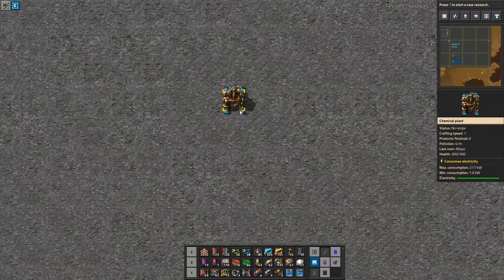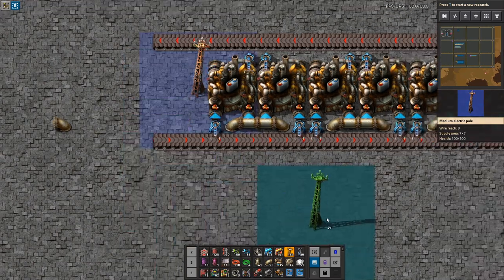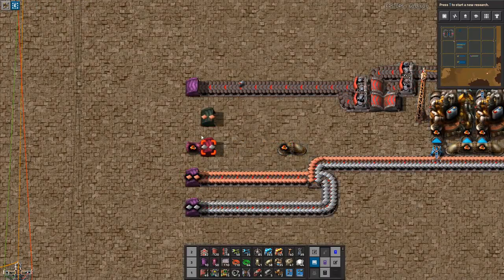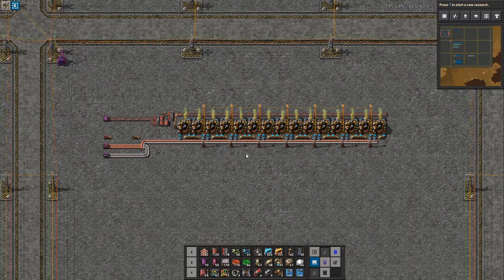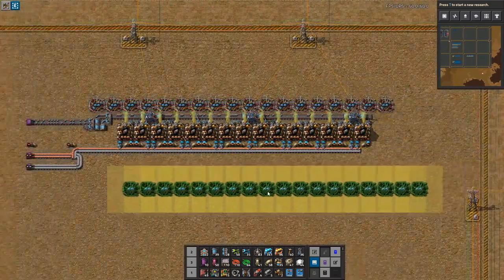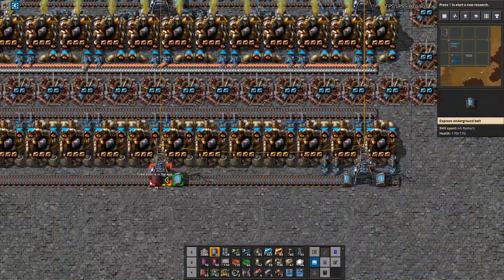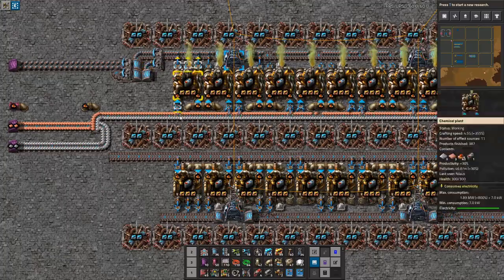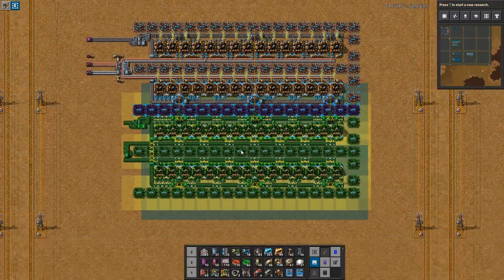Upgradeable BATTERY Builds for Mid and Late Game | Factorio Tutorial/Guide/How-to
Schedule:
1 video / week

0:00 Introduction
1:17 Basic Battery Design
7:10 Patronage
7:46 Beacon/Module Battery Design
14:44 Conclusion